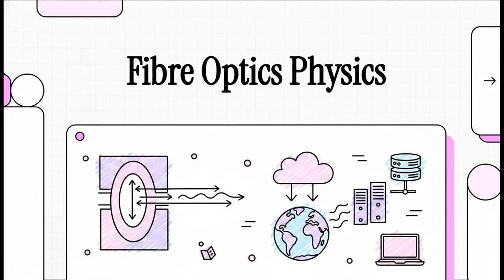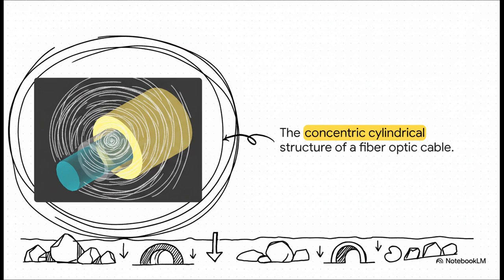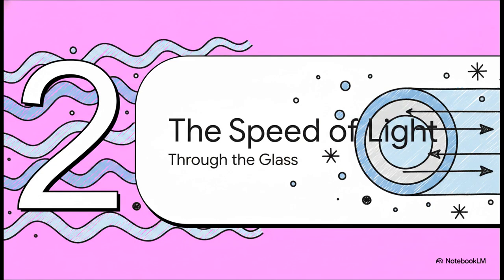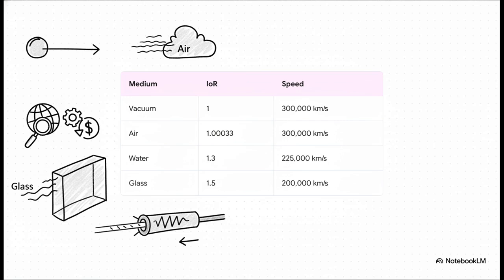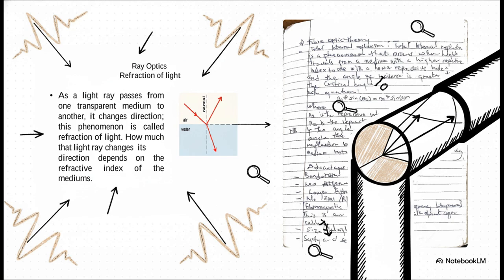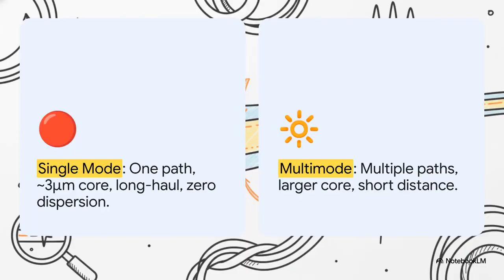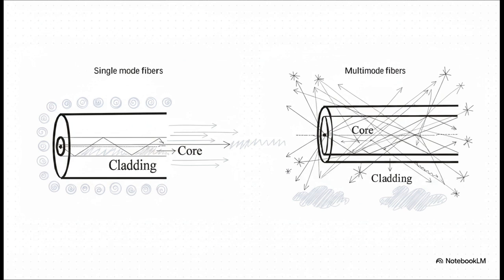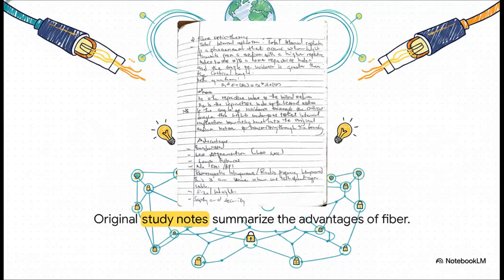Fibre Optics Physics